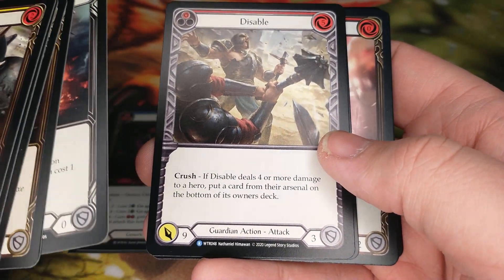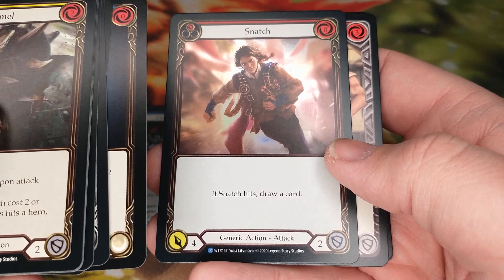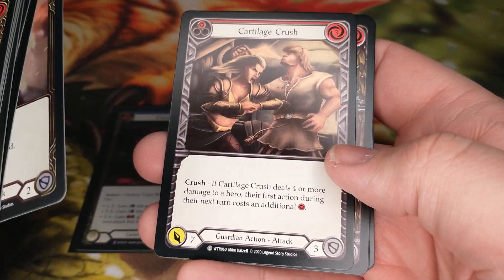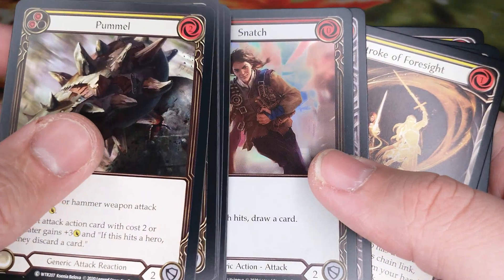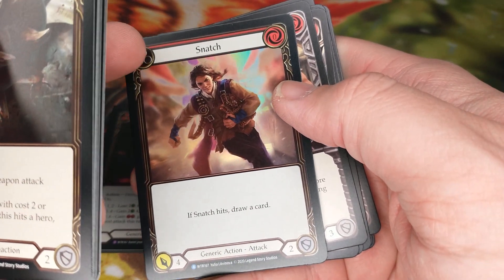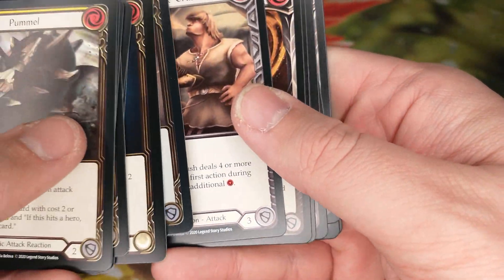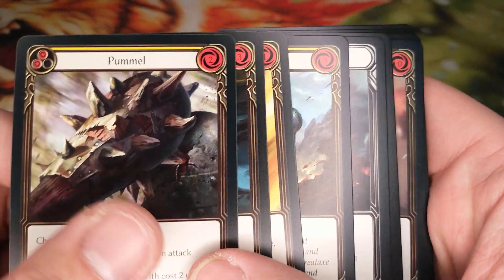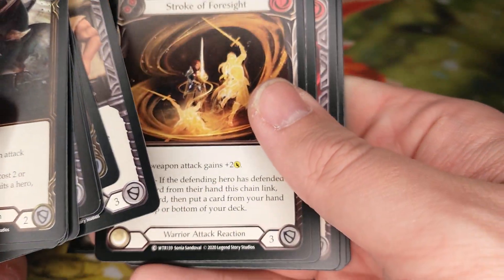Welcome to Rathe Advent Calendar Day 13